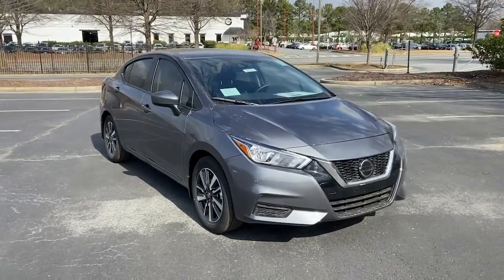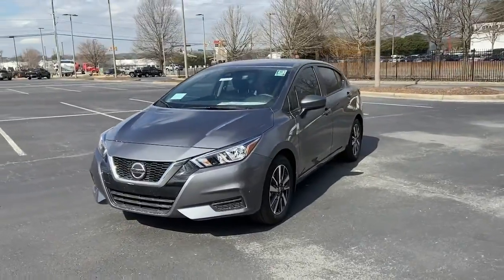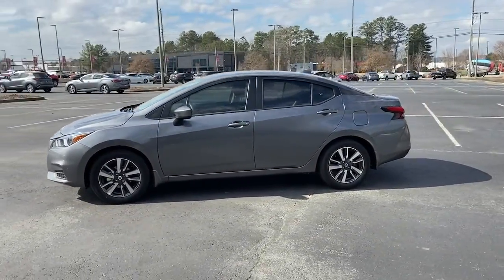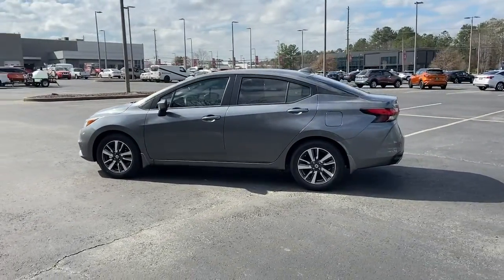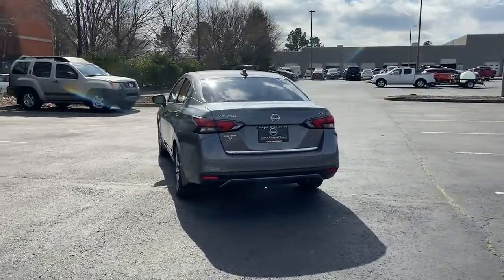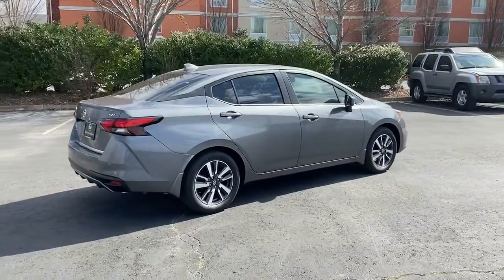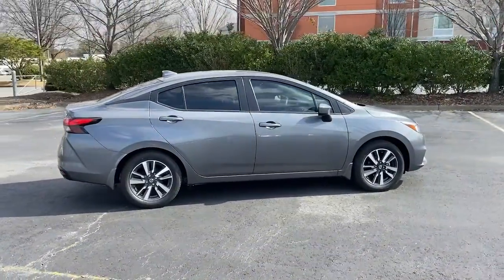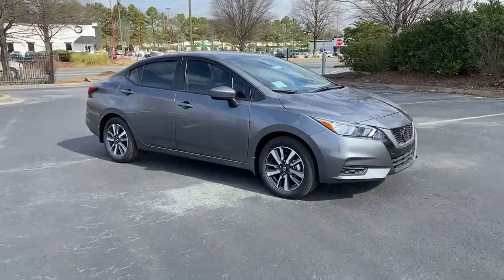2022 Nissan Versa Kennesaw, Marietta, Smyrna, Woodstock, Atlanta, GA 220191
Gun Metallic New 2022 Nissan Versa available in Kennesaw, Georgia at Town Center Nissan. Servicing the Marietta, Smyrna, Woodstock, Atlanta, GA area.
2022 Nissan Versa 1.6 SV - Stock#: 220191 - VIN#: 3N1CN8EV0NL827673

2310 Barrett Lakes Blvd NW